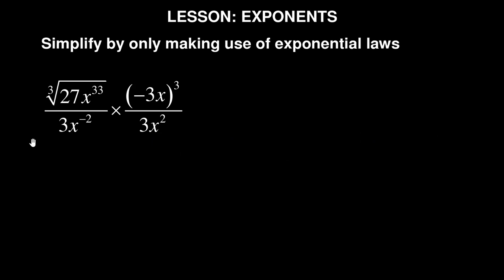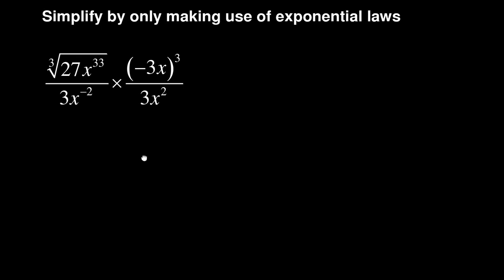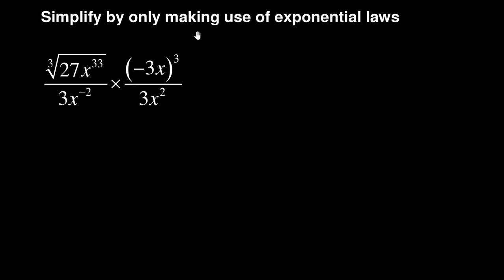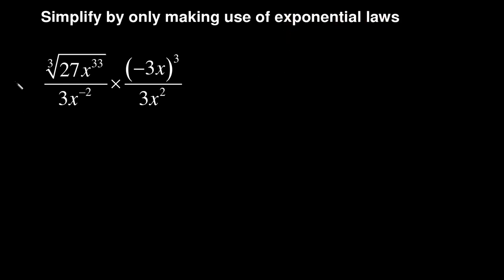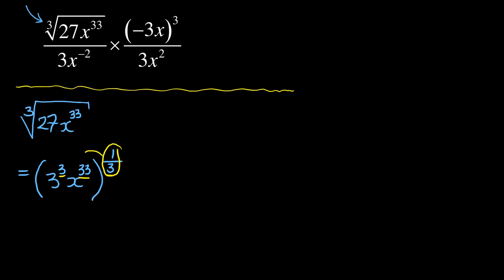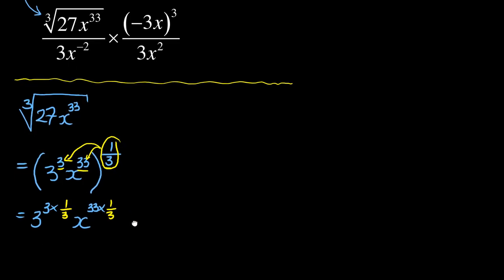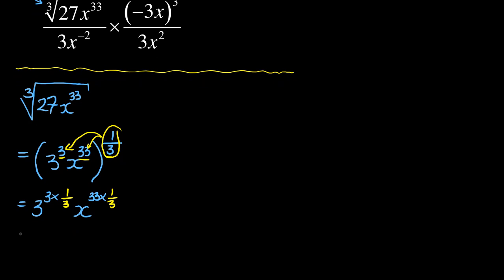Mathematics N1 Good exponents strategy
Mathematics N1 Exponents and laws of exponents needs to be carefully used if you are to avoid errors in the exam. In this video, I show you how you can use the laws of exponents and then prove your answer. This means you do not need a teacher to mark you right or  wrong, you can mark yourself. You will therefore never leave your exponents wrong. This is for Mathematics N1 students and a good foundation for Mathematics N2 and N2 students.